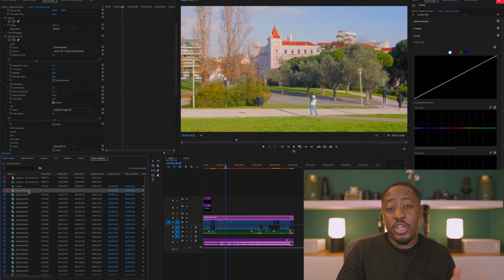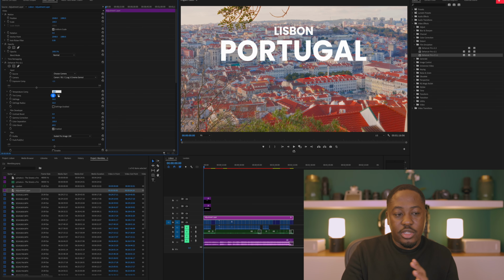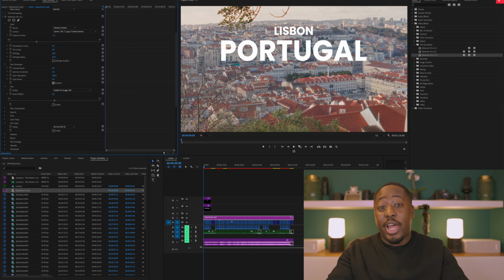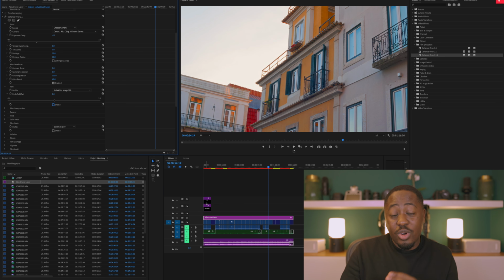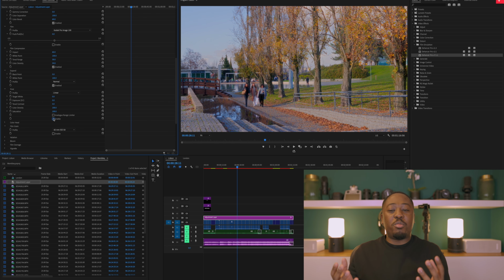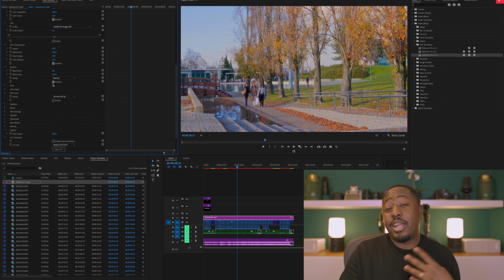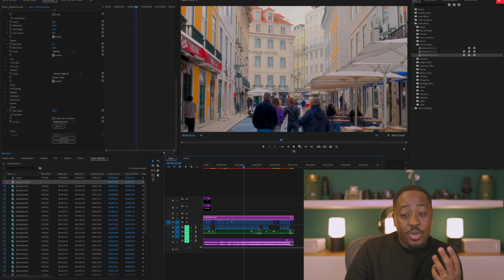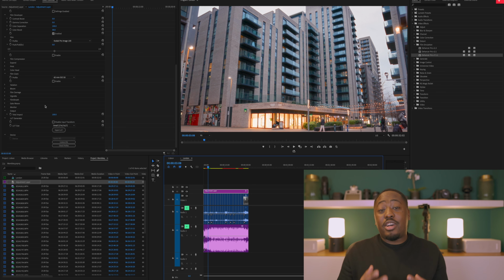Dehancer Film Emulation Plugin for Premiere Pro Review and How to Use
I'm thrilled to share with you my journey with Dehancer, a game-changing plugin for Adobe Premiere Pro that has completely transformed my video editing process.

This incredible tool has made color grading a breeze and allowed me to achieve a stunning film emulation look with minimal effort. Join me as I walk you through my experiences with Dehancer, using footage I shot in the bustling streets of London and the picturesque landscapes of Lisbon.

In this tutorial, I'll guide you through the simplest way to incorporate Dehancer into your projects using adjustment layers, making your editing workflow smoother and more efficient. From selecting the perfect color profiles to adjusting exposure and color saturation, I'll show you how to craft that cinematic quality your videos deserve. Whether your goal is to achieve a subtle film grain or enhance the vibrancy of your city shots like those in Lisbon, Dehancer gives you unparalleled control over your visual storytelling.

I'll share with you my go-to settings, including why the Kodak Pro 100 profile is my absolute favorite, especially for bringing out rich, warm colors and enhancing darker complexions. I'll also dive into how to skillfully manage film grain intensity, use halation to handle overexposed highlights, and much more, ensuring your videos authentically mirror the beauty of film.

This video is for anyone looking to infuse their video content with the timeless allure of film. Whether you're new to video editing or a seasoned professional, my insights into Dehancer will open up new possibilities for your creative expression.

I'd love to hear about your experiences with Dehancer in the comments, or any specific features you're curious about. Let's embark on this cinematic adventure together with Techloto and Dehancer, and see the remarkable transformation in your footage.

00:00 - Introduction to Dehancer and Its Impact on My Editing
00:29 - Exclusive Discount Code for Dehancer
00:51 - Applying Dehancer to Your Footage
01:24 - Shooting Details and Camera Settings
02:13 - Simplifying the Color Grading Process
03:01 - Enhancing Colors with Color Boost
03:47 - Activating the Dehancer Settings
03:58 - Exploring Camera Profiles for Film Emulation
04:55 - The Power of Dehancer on Color Grading
06:00 - Managing Film Grain and Halation for Authentic Look
07:44 - Final Thoughts on Dehancer's Film Grain